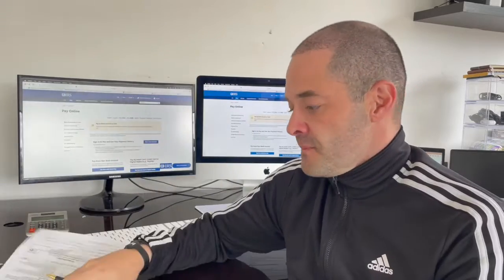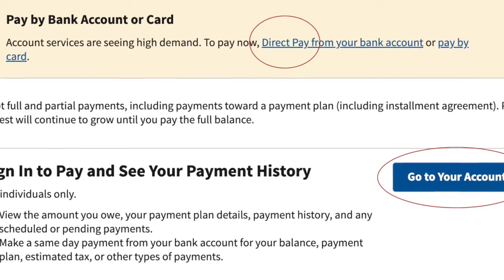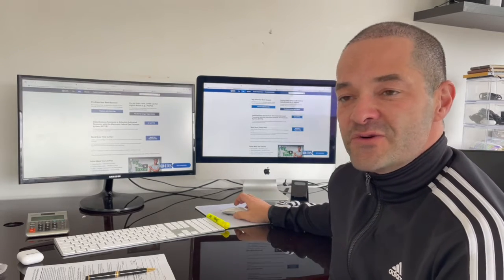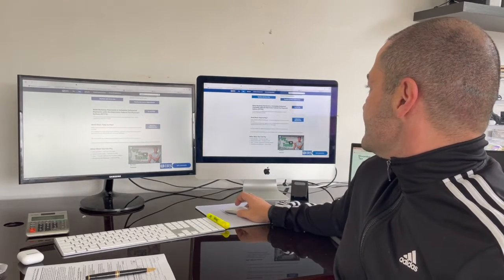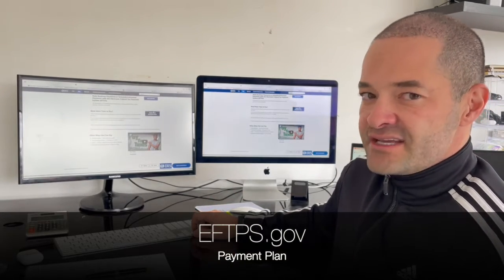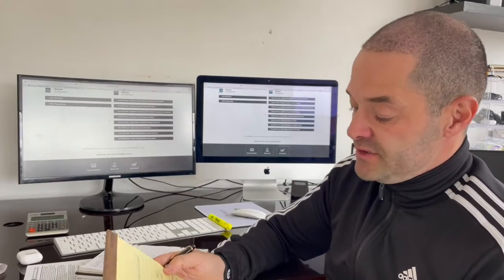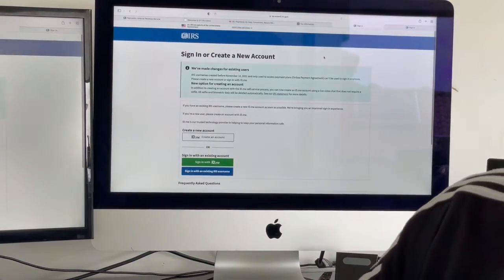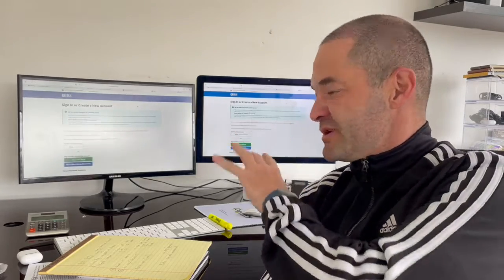How to Make Tax Payments to the IRS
In this video, Alvaro explains how to make tax payments to the IRS. Either by checking or using the different online tools the IRS website offers, there are plenty of options to be in compliance with your taxes.

When making tax payments manually, if it is not done correctly, there’s a high risk the payment won’t be applied to your tax account, so you may probably receive a letter saying you did not pay your taxes.

We always recommend paying online, since it's safer and faster. You may pay from your bank account directly or use a credit card. There’s no excuse to pay your taxes. Don’t forget it is better to own someone else different from the government.